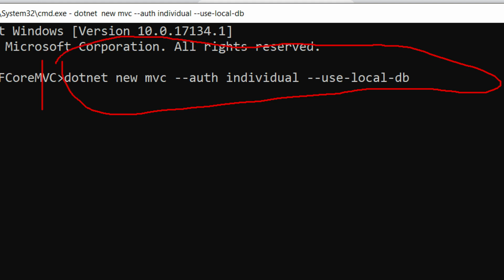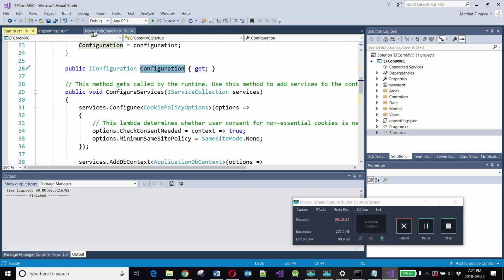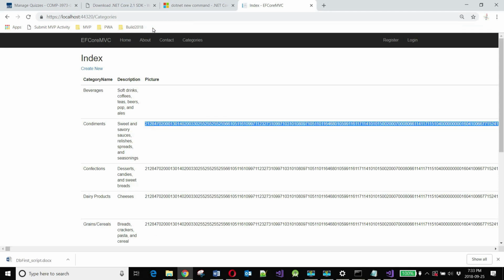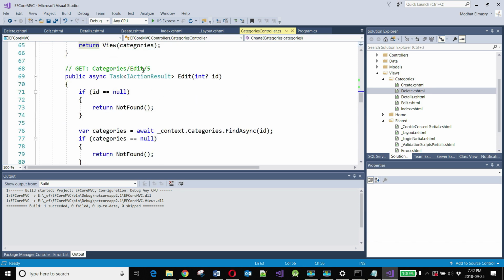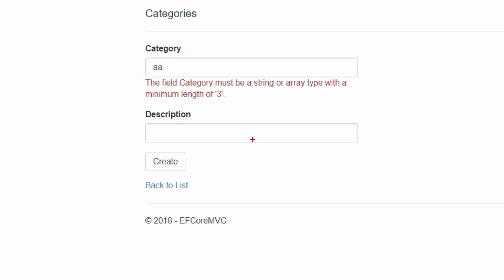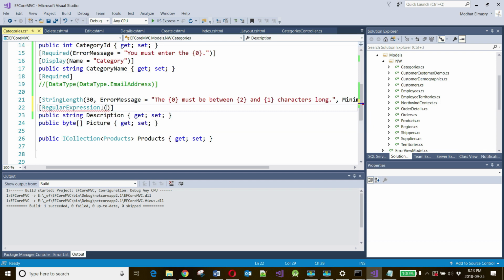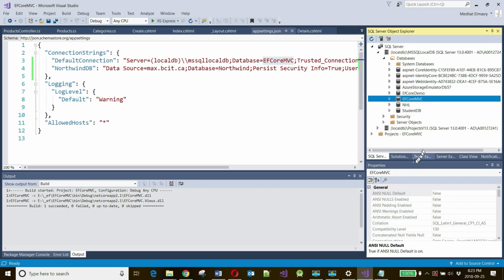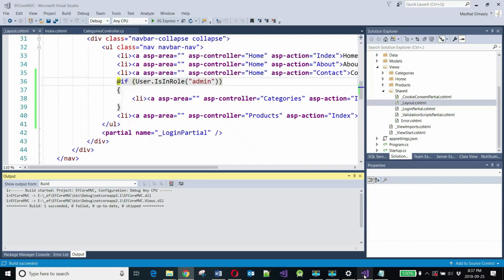Using EF with ASP.NET Core MVC controllers & views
(1) Reverse engineer an existing SQL Server database into Entity Frameworks Core objects. (2) Scaffold ASP.NET Core MVC controllers & views from database entities. (3) Add validation and other annotations to entity model classes (4) Add authentication and authorization to controllers and action methods (5) selectively hide elements in the view based on authorization.